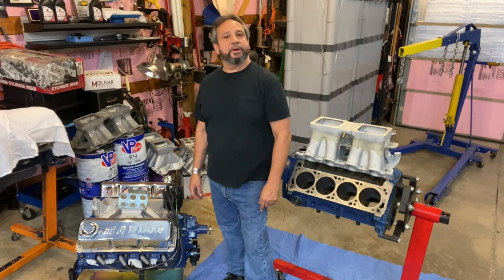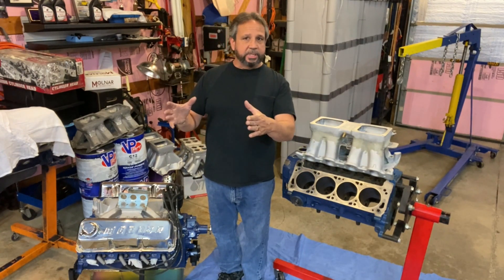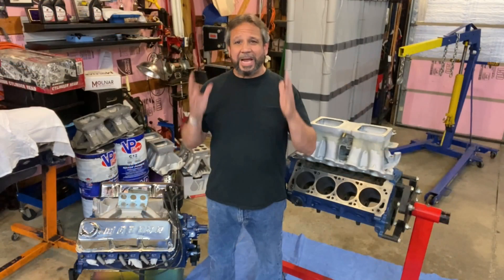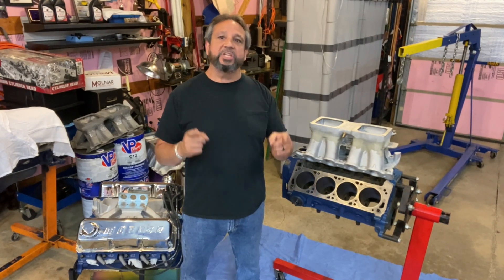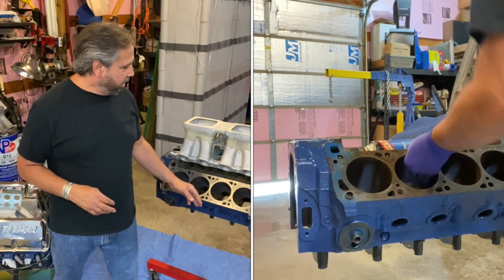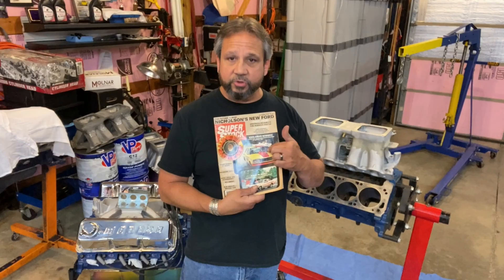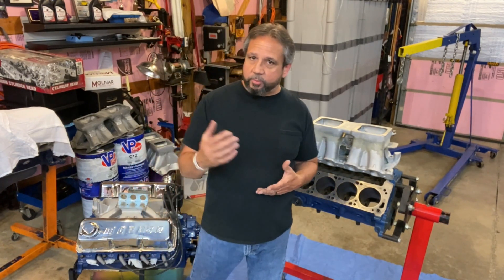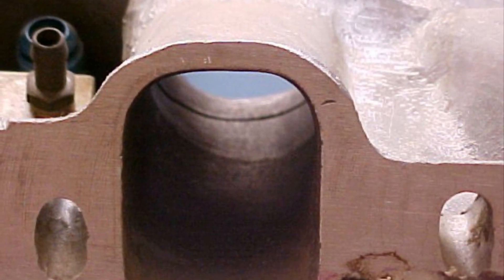Pro Stock Mania Returns: Dyno Don's Pro Stock Ford 351 Cleveland UR-19 Intake/High Port 4vs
This video shows you a set of Dyno Don Nicholson's Edlebrock UR-19 intake that has been radically modified. The top has been reversed, and shortened. The stock UR-19 Plenum measures 2 3/4 inch, in pro stock the would cut the plenum down to 1 1/2- 1 3/4 inches. this would decrease the plenum volume, but it also shortened the path to the valves. They would weld on the outside then they could port the runners so much straighter, Sometimes they covered with epoxy. Maybe to hide the modification, or any potential vacuum leaks. They milled the tops down also. I will give much better details when I make the Pro Stock Tunnel ram intake video. Not sure if that is a vacuum port or fuel log between the plenums.  Seems small for fuel. The heads have the high port exhaust plate, as most do. These heads intake face/ports, were angle milled to get the straightest shot to the valves, They also were ported so high, again to straighten the path for the air fuel mixture. These areas were ported sometimes so high, they would break through the port roof. The epoxy  was used to prevent both air, and oil leaks from rocker area. This sometimes weakened the rocker arm pad, and with high spring pressures, and high lift cams, sometime, or studs would also pull out.  They also massaged all the oil returns, and added intake port filler to decrease port volume, and move the air fuel mixture away from the lower aspect of the port, where the velocity is so much slower. This increase in velocity, also increases cylinder filling. This head has plates, as they may have been on a 9.5 deck height engine, such as a 351 Windsor. The exhaust ports had been cut off to eliminate the poor flow path the exhaust had to travel, as the exhaust ports, had to be designed to fit into production cars with shock towers. They then added an aluminum plate to raise the port exit, and ported for best flow. These heads have the round exhaust port. There are many shapes and configurations of both intake, and exhaust ports. I will feature more in depth videos to show you the detail. These modified high port 4V heads,  are what the first Ford Motorsport Aluminum heads were modeled after. The ford A3 heads, which is what I have raced for 20 years. I also added  a video of my 409 Cleveland, in case you did not see it.